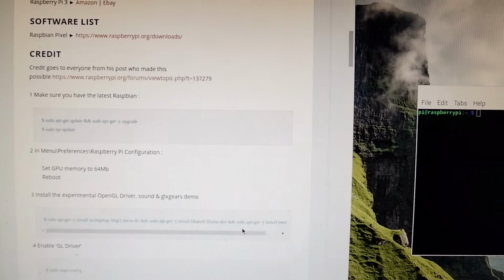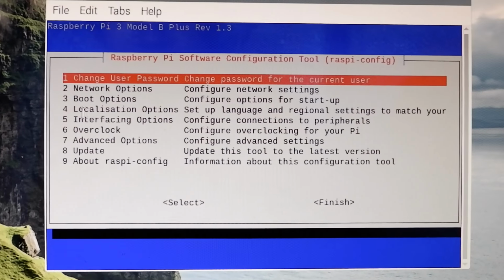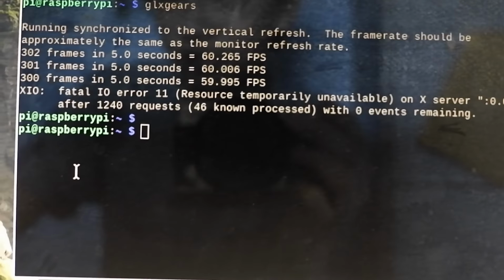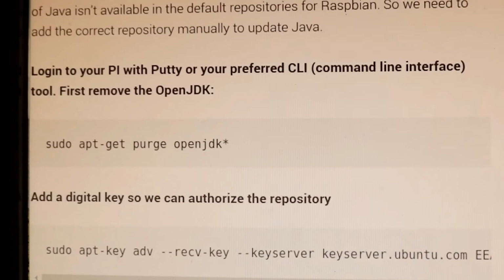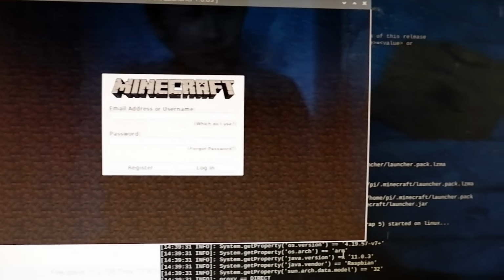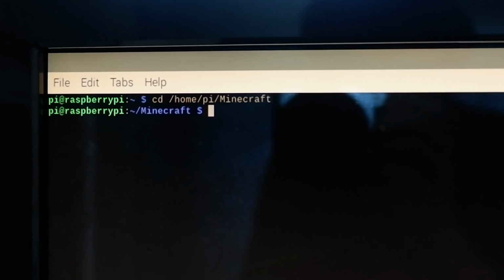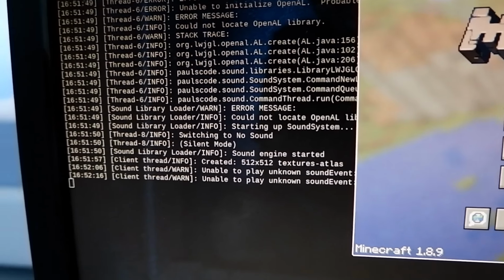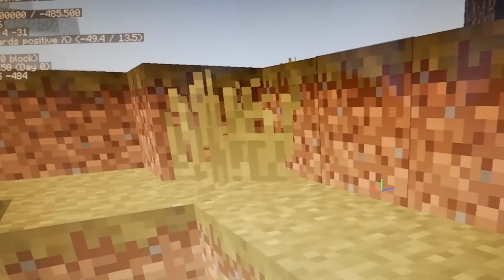The Capstone Project - Part 3 (7.4.0)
Join Sean on episode 3 where he somehow manages to spread minecraft content out for 10 minutes and struggles to find his way through the linux system.

00:00 amies - hold me close

02:07  Will McInnis - only. (feat. Barnes Blvd.)
                              ●Barnes Blvd.

03:46 Philip von Wartenberg - Lost Friend

05:45 eugenioizzi 🚬 - Just two more shots

08:07 Ottom - Raining in Kyoto

09:36 lost-fi - leave